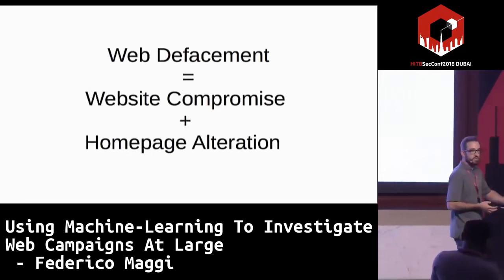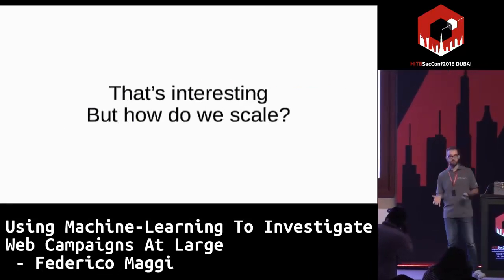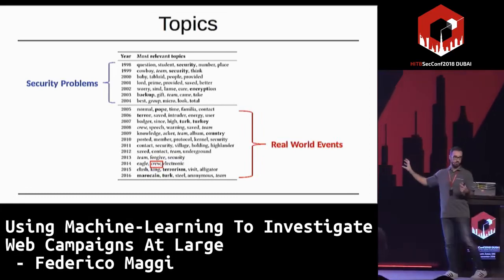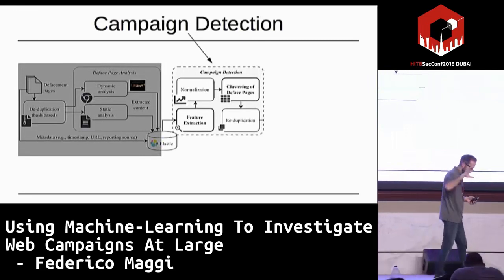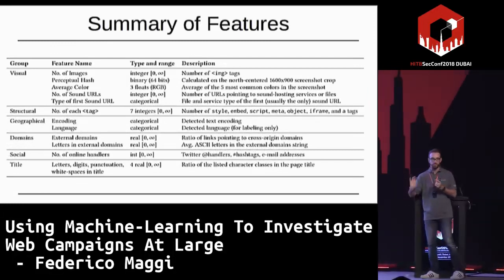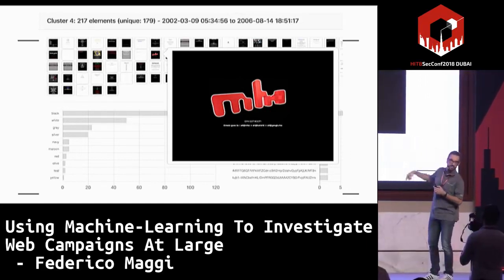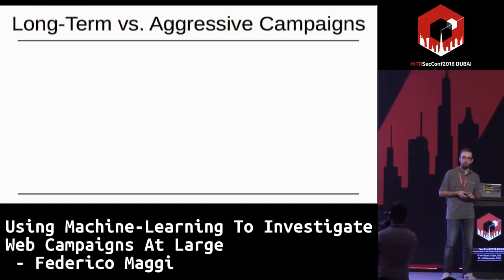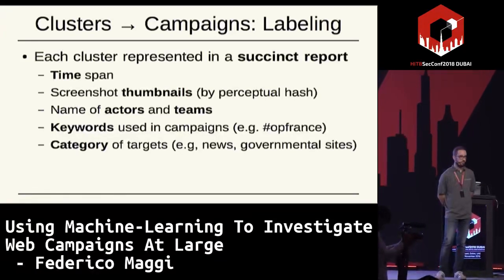Using Machine Learning To Investigate Web Campaigns At Large Federico Maggi